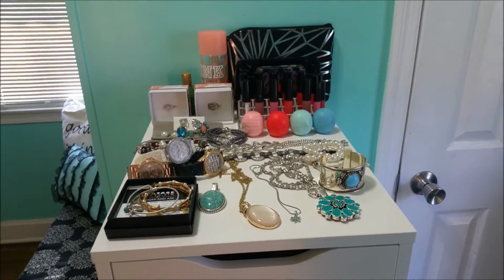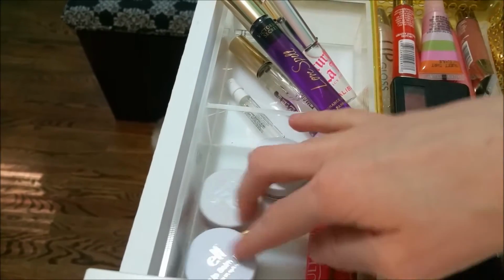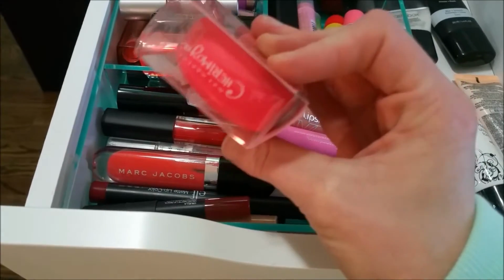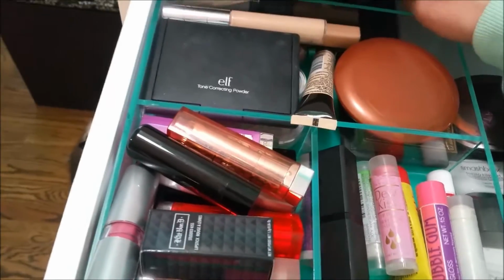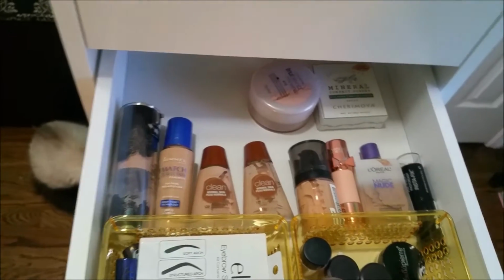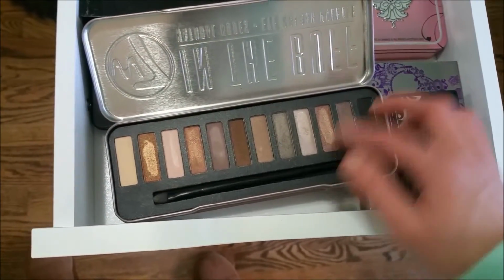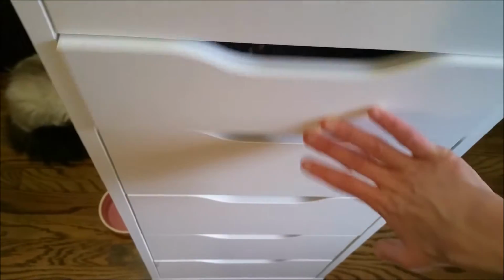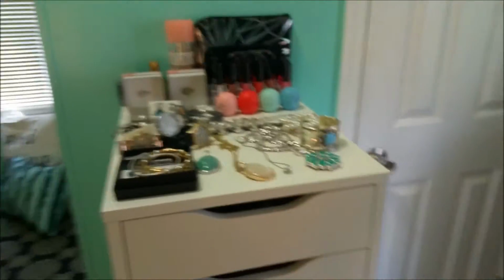2015 Makeup Collection